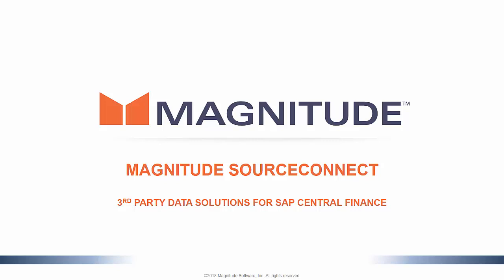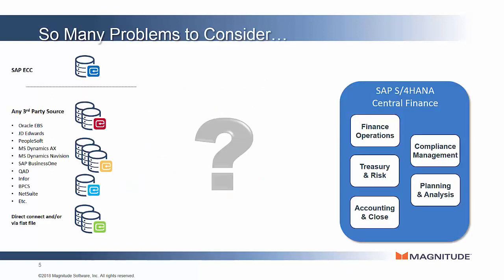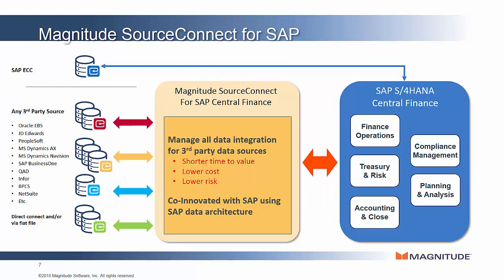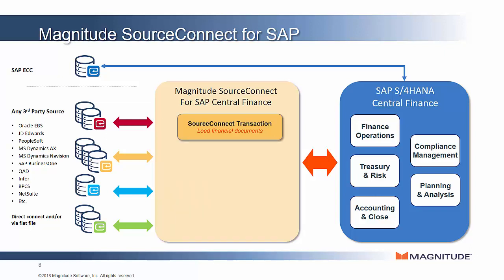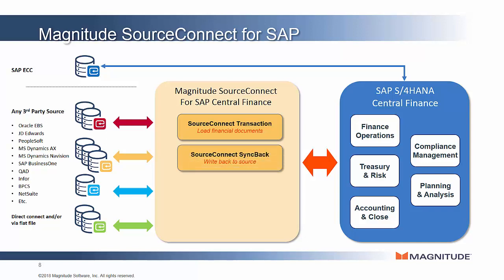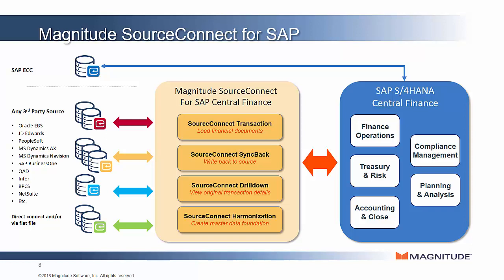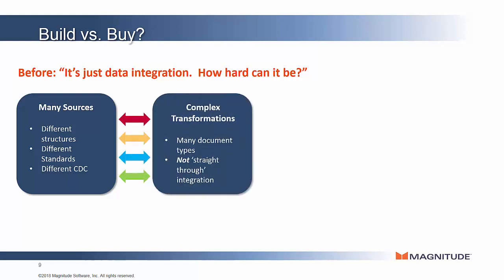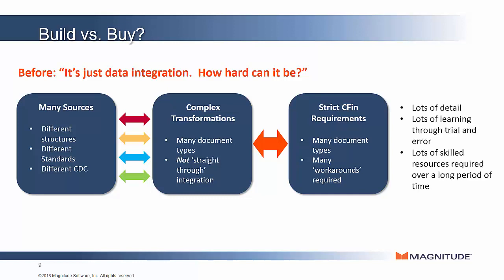Magnitude SourceConnect for SAP Central Finance Overview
Overview of Magnitude SourceConnect for SAP: Magnitude SourceConnect is a complete solution to integrate 3rd party data into SAP Central Finance.  Using pre-built connectors to a variety of non-SAP data sources (Oracle EBS, JDEdwards, Microsoft Dynamics, etc.) Magnitude SourceConnect provides a faster time to value, lower cost, and lower risk method of integrating all the data required to enable SAP Central Finance.